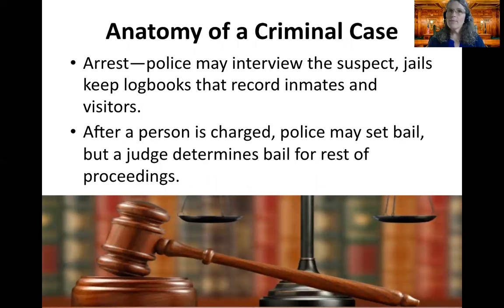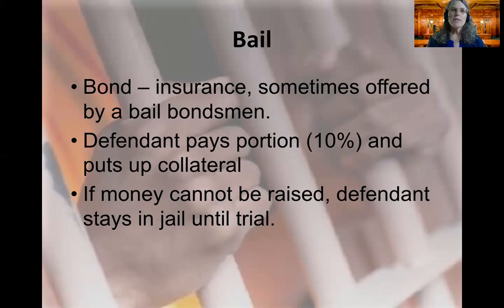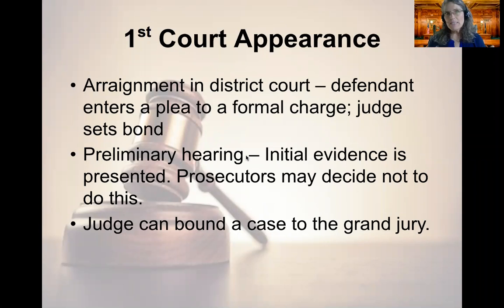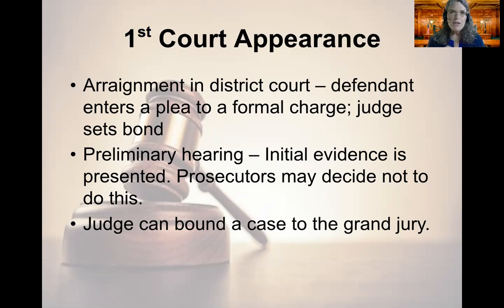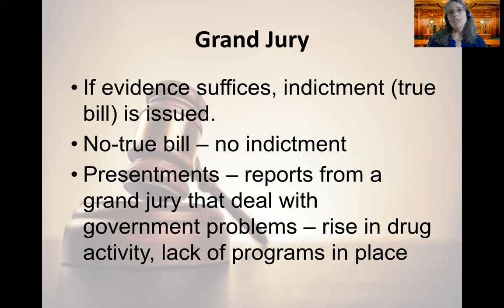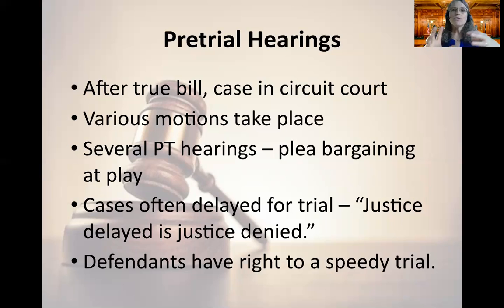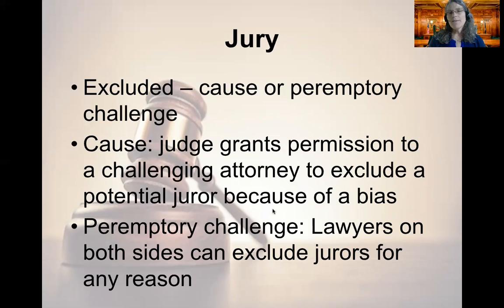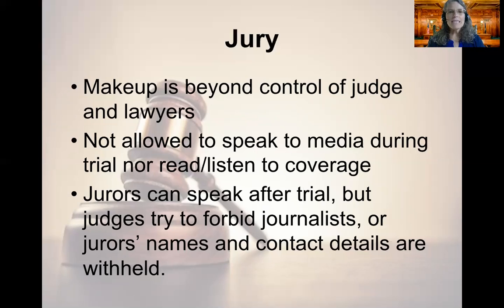Legal Affairs: Criminal Cases